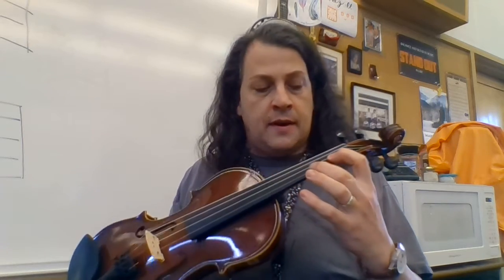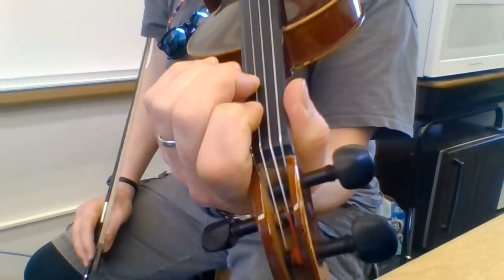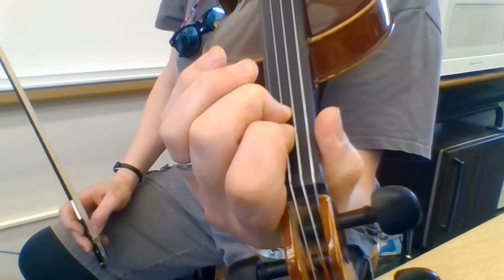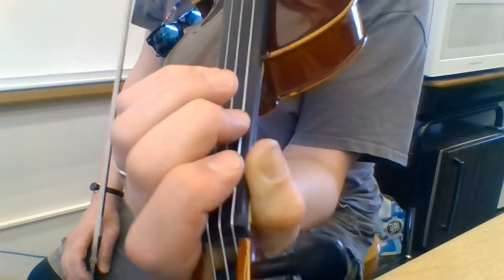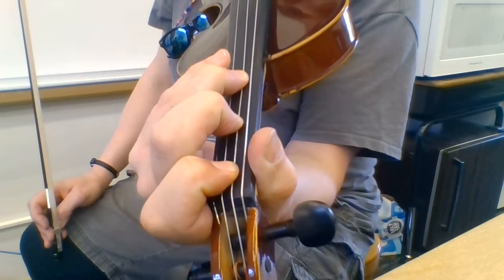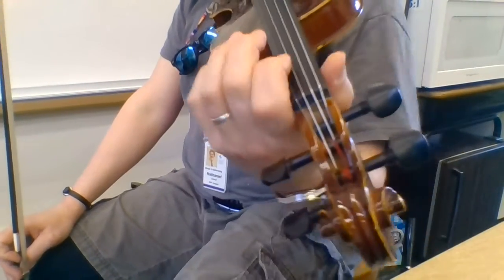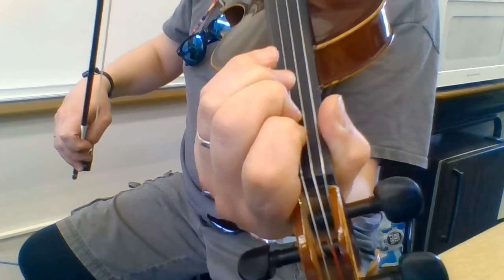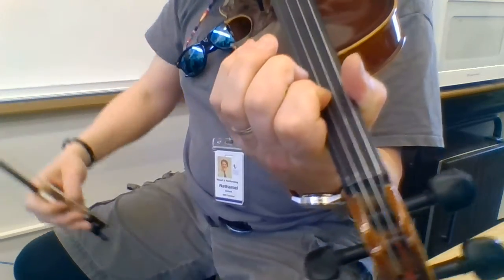How to Play the First Six Tetrachords on Violin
Tutorial by Nathaniel Oxford on how to play the first six tetrachords or the twelve tetrachord cycle:
C, F, Bb, Eb, Ab, and Db

Video includes adaptations if you have trouble with fourth finger.